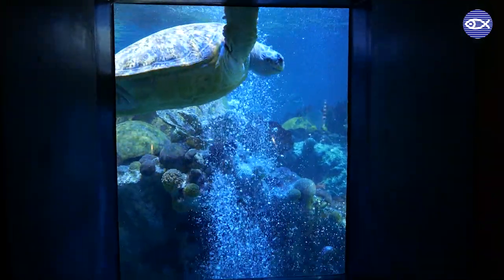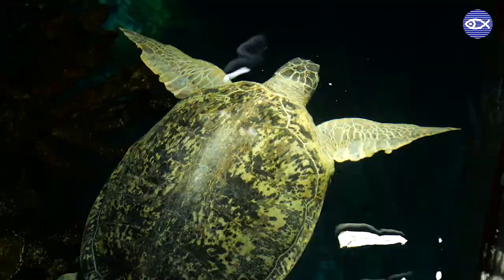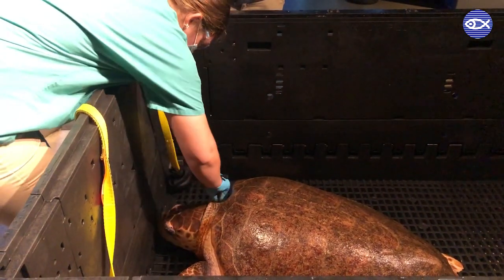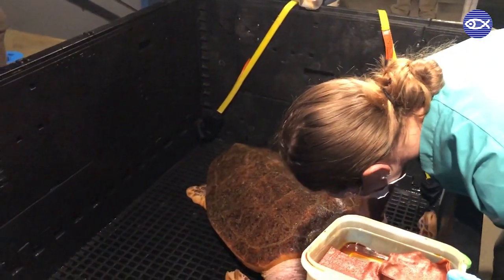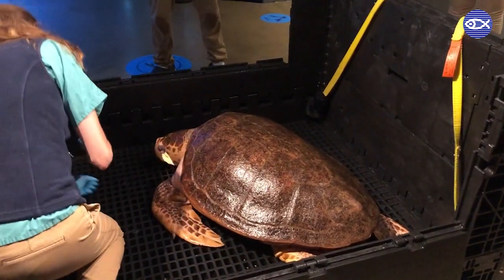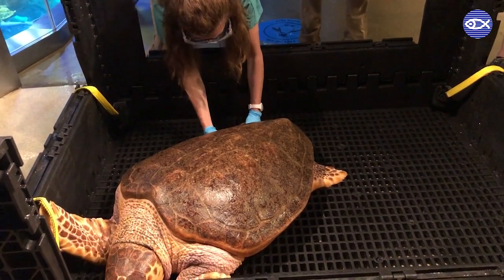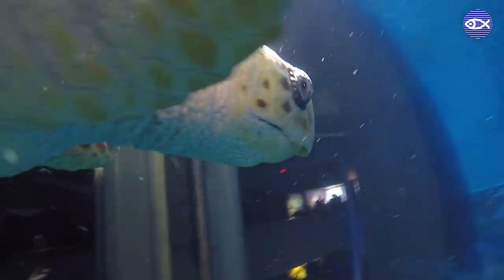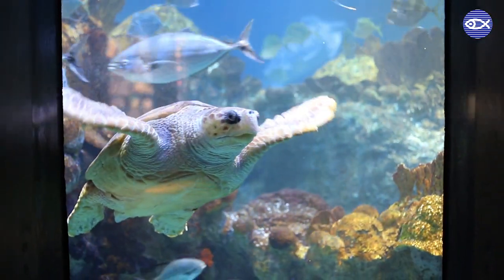Virtual Visit: Carolina's Exam!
Twice a year, the sea turtles living in our Giant Ocean Tank all get regular check-ups!

Today, we check-in with diver Lindsay on our loggerhead sea turtle Carolina's exam day. Lindsay explains the exam process, including removing Carolina from the Giant Ocean Tank, having our vet do a physical exam, and even the ultrasound process!